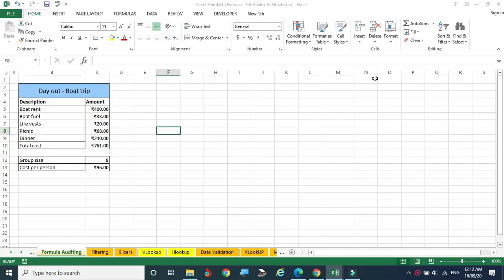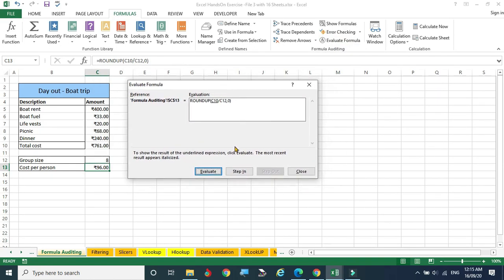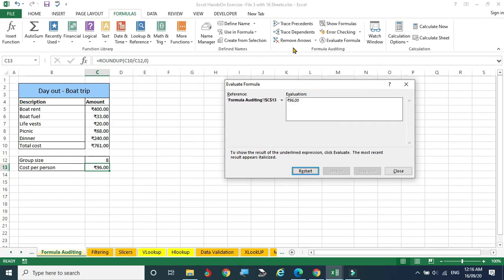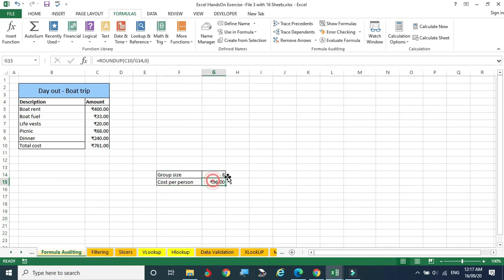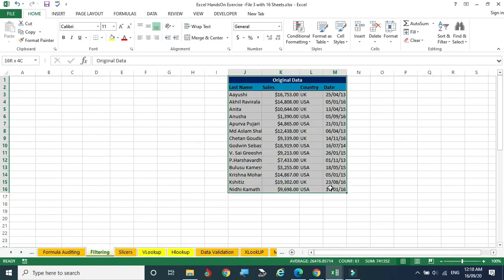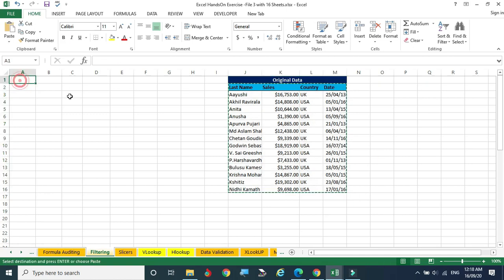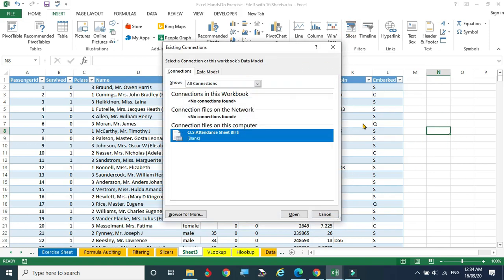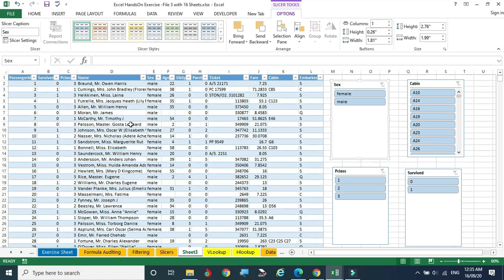Excel Formula Auditing | Filters | Slicers Dash Board Creation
Hello Guys

In this video, I have shown you how to use  MS Excel's Formula Auditing | Filters | Customised Filters and Slicers Dash Board Creation with example.

This tool is very helpful when we are working with complex data sets and other appropriate situations.

Just follow the video and practice along with me. The data set which is used in this video link is given here, download the excel file and enjoy the learning.

I have already put a video on this Quizizz tool along with other tools like,

 hope, you will watch to move ahead.